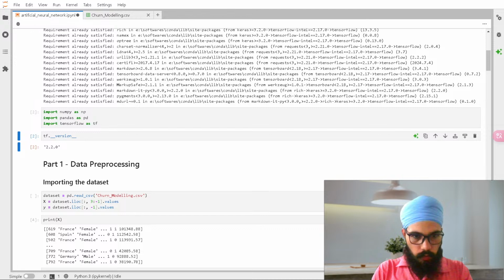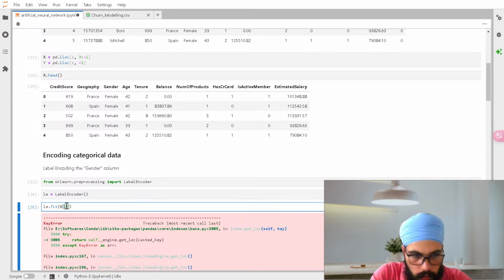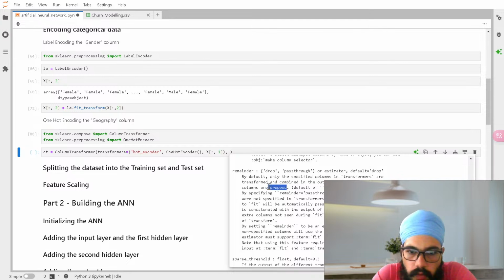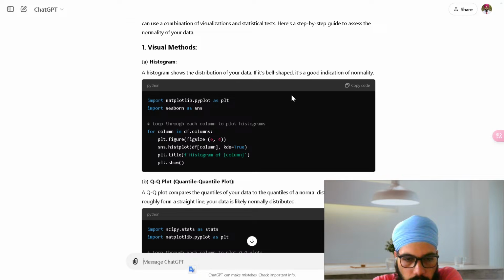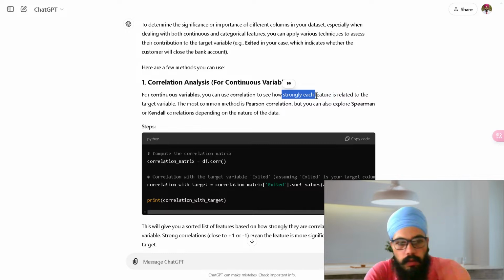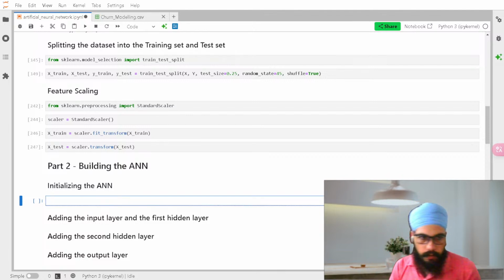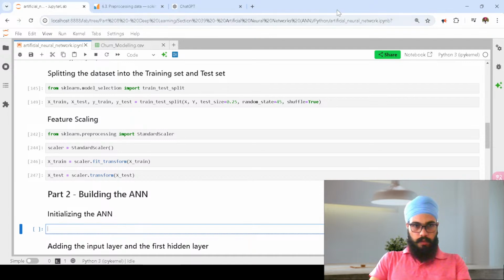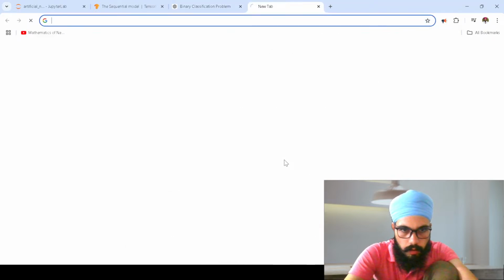Day 27 - Studying Deep Learning Live | Study with Veer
Join me on Day 27 of my 'Study with Veer' series, where I stream myself while learning Machine Learning and Deep Learning. I started this streaming series to stay consistent and learn in public.

UPI: balveersinghyt@oksbi